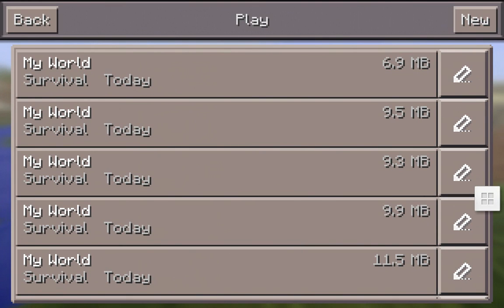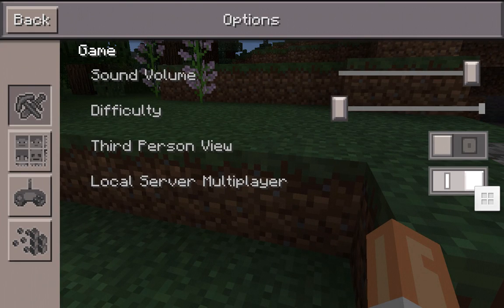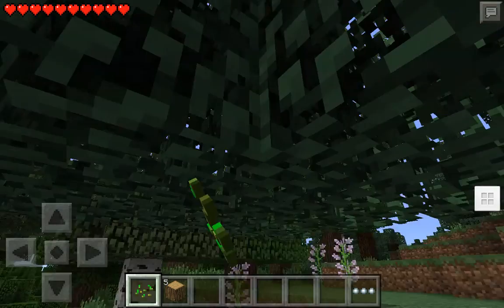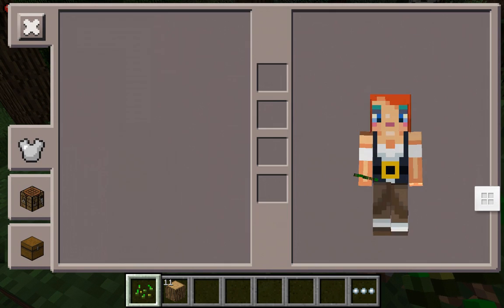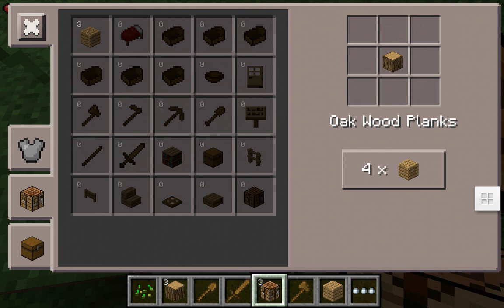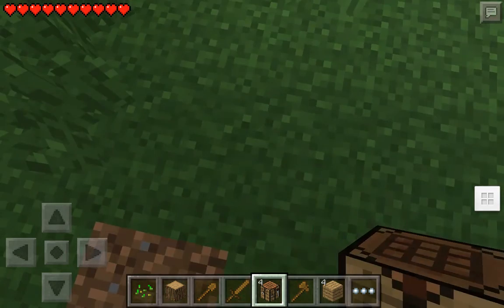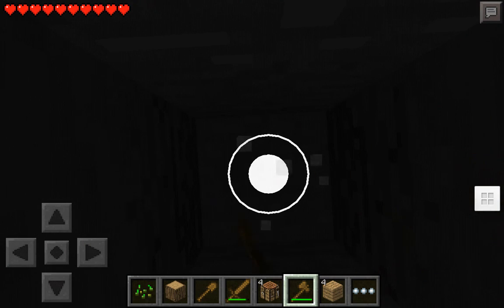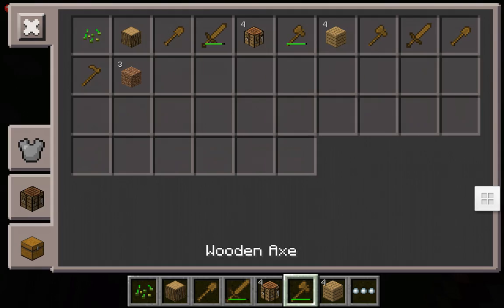How to craft in minecraft pe